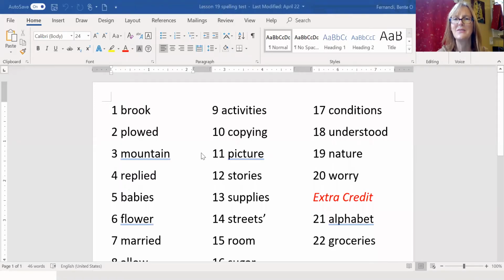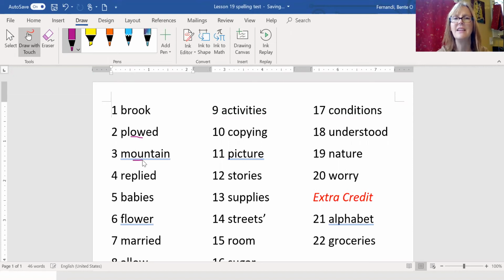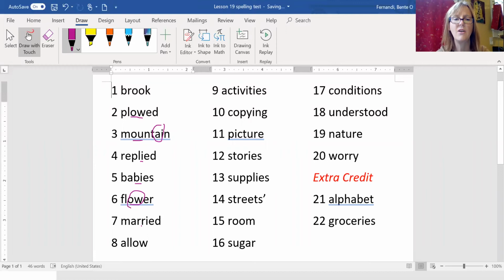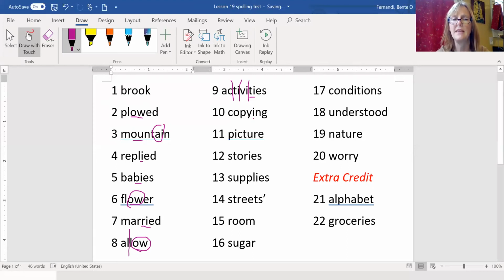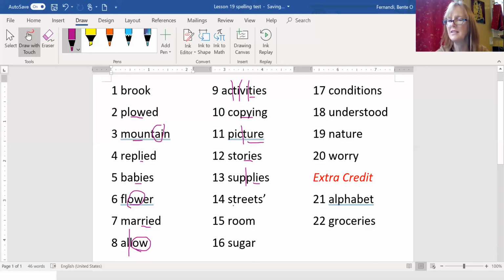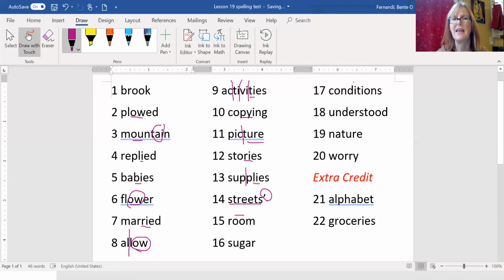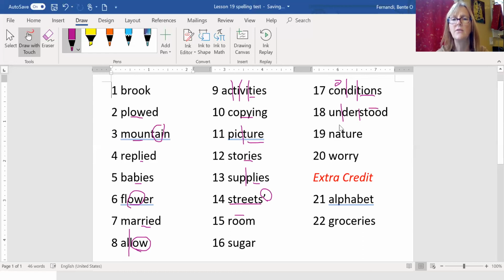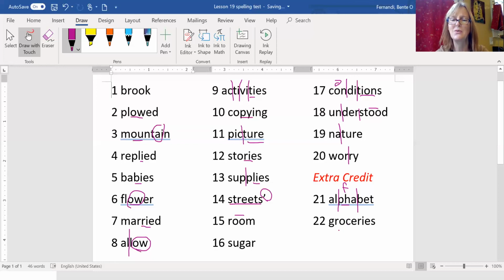GS4 Lesson 19 spelling test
Guided spelling  Lesson 19 spelling test